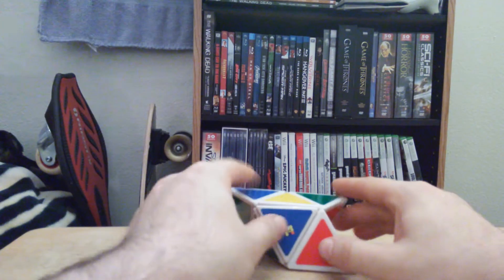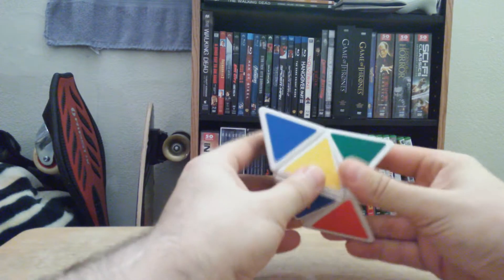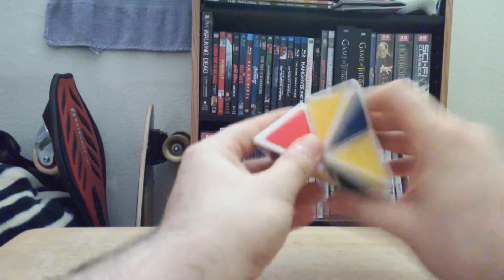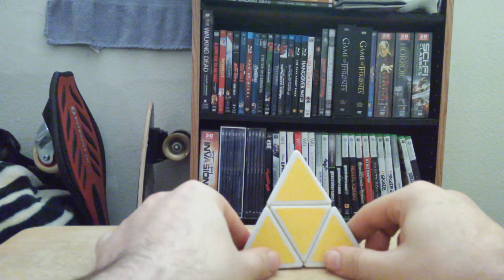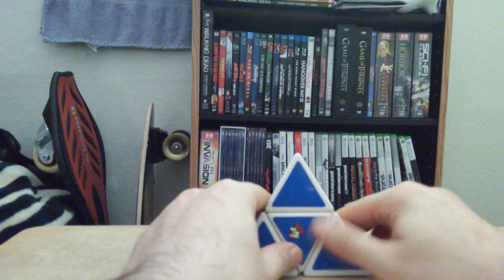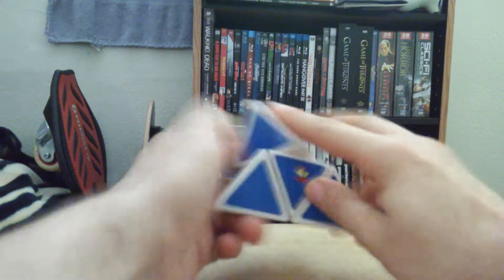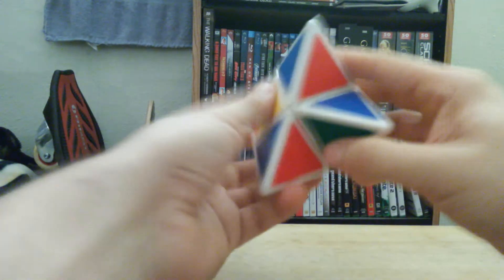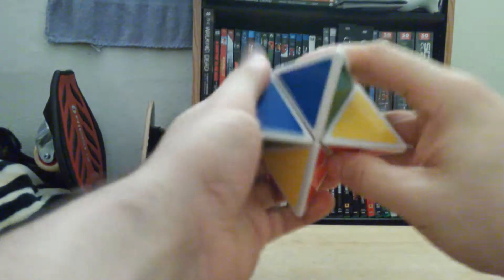Twisty Puzzles: Pyramorphix Solve